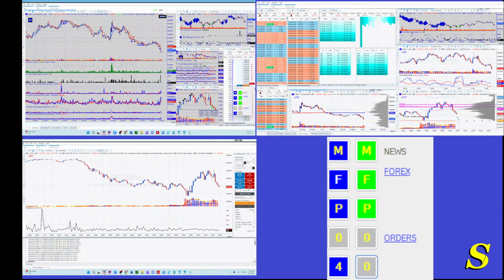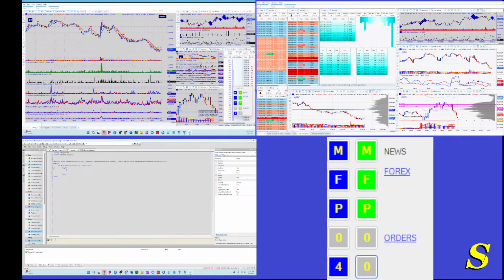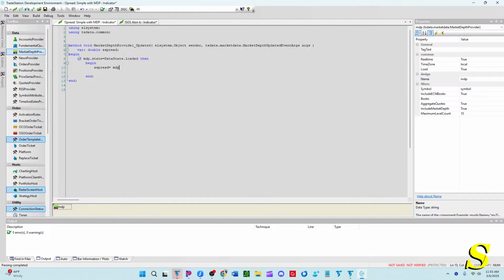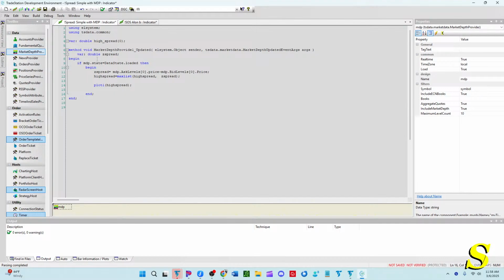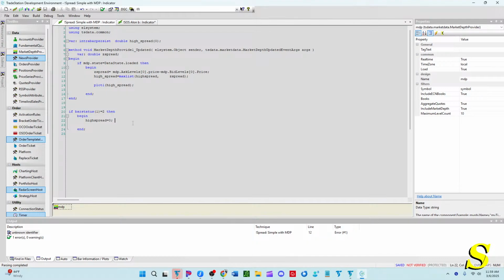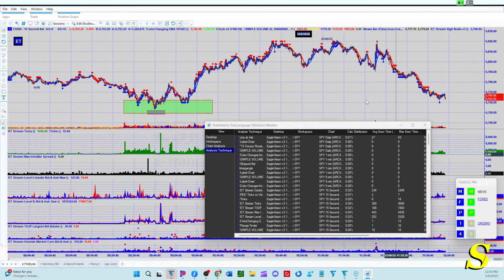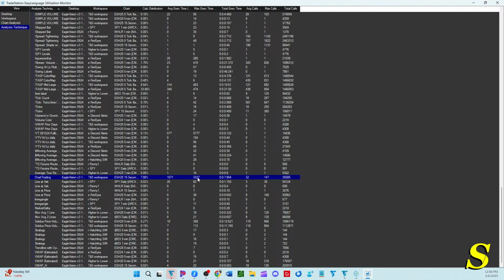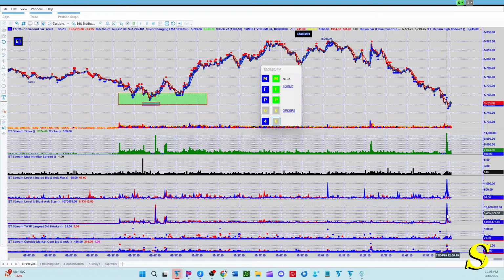TradeStation: EasyLanguage: How to best show the Spread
Random coding about the Spread ..maybe more...hmmmm. If you are interested in coding on the Tradestation platform to help gain an edge on the market. then join me as I learn something new OR code something new. Always learning. Always Forward. Forward Always